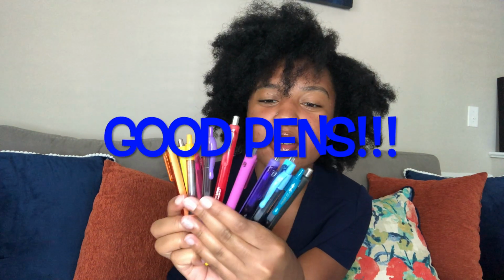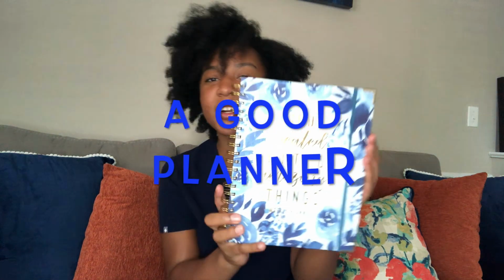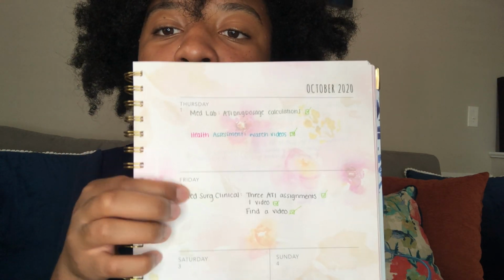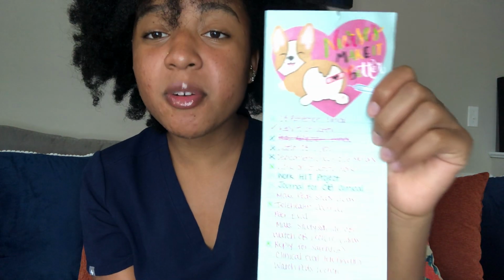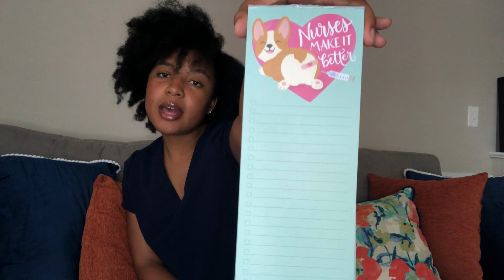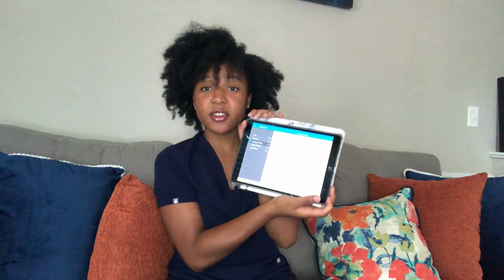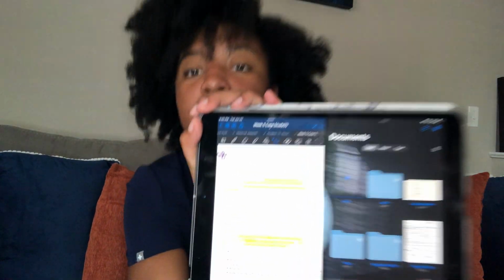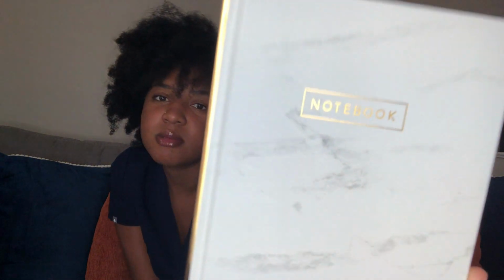Nursing School Essentials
Hey gems!! In today's video I share my top five nursing essentials!